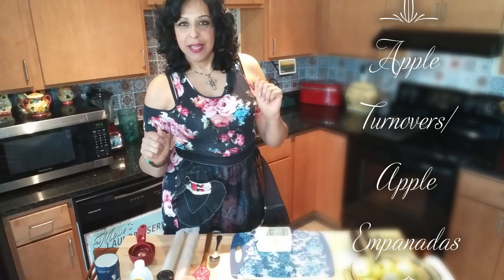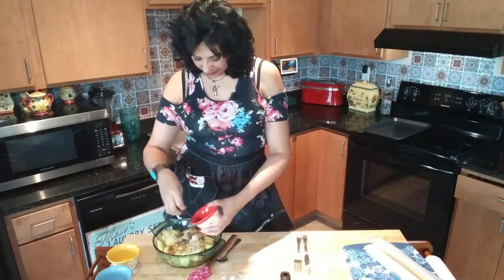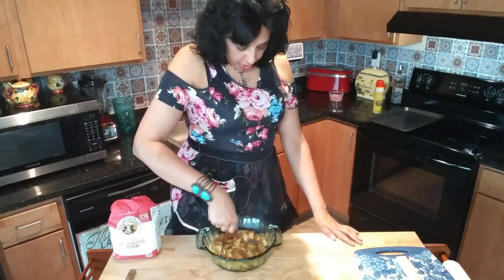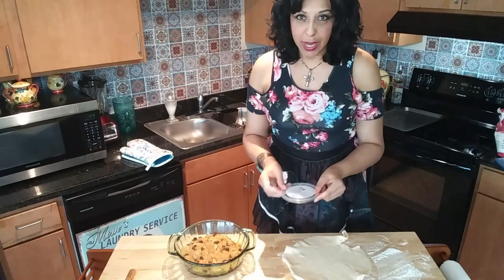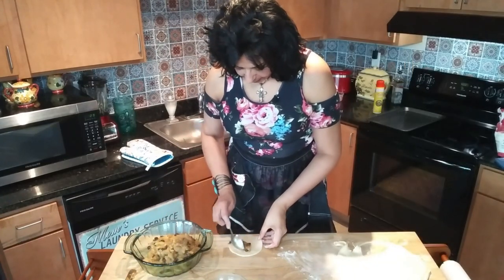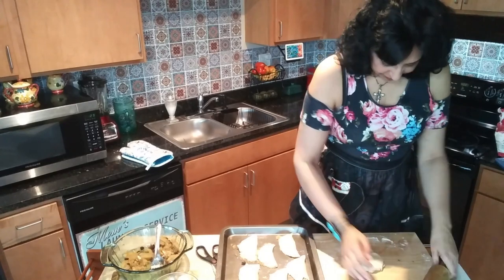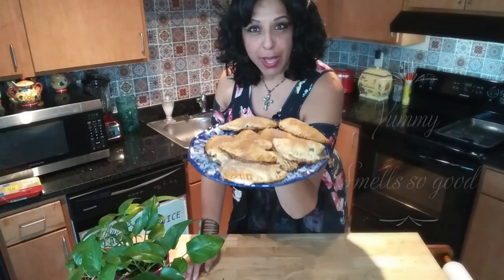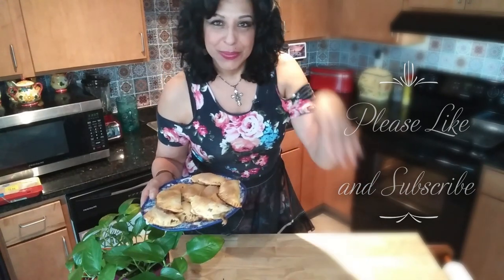IN A MINUTE 🍎 Apple Turnovers/Apple Empanadas SO GOOOD!|Mama's Cozy Kitchen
pie dough